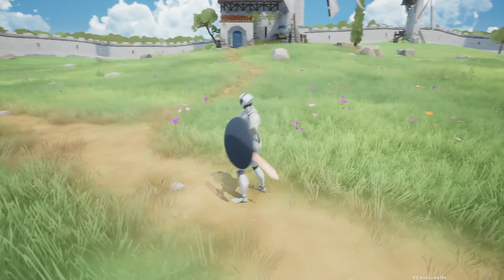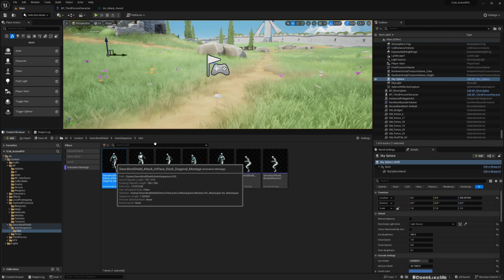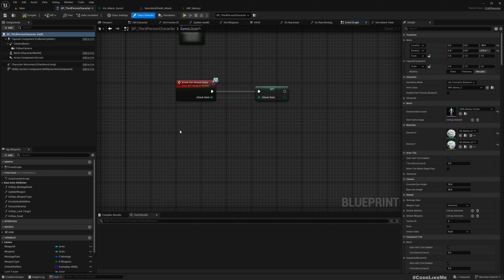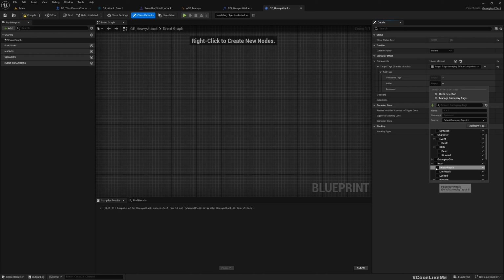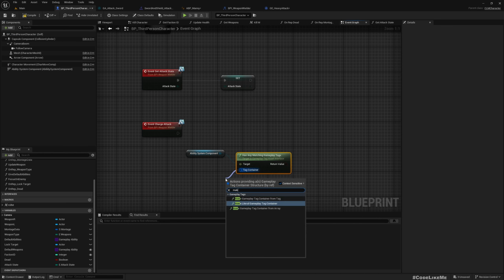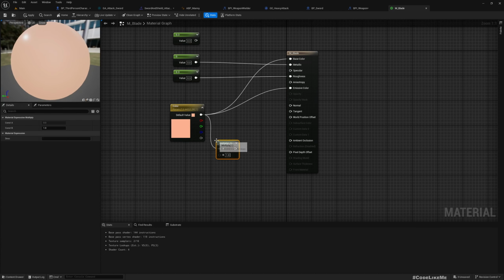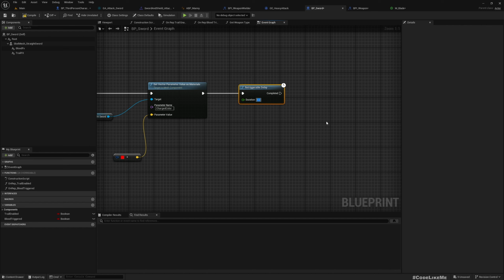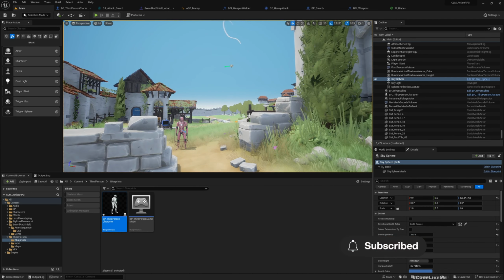Unreal Engine Melee Combat - Heavy Attacks - Action RPG #39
In this tutorial, we are going to implement a heavy attack system for the melee combat sword attacks. Here, if the player click and release attack button (left mouse), player will do a lite attack. But if player press and hold the attack button for a little longer, character will do a heavy attack. To symbolize the heavy attack, the weapon will turn red and character will hold the weapon in pulled back charging state for a little longer to show more effort is put into the heavy attack. This will also make the heavy attacks a bit slower compared to lite attacks.